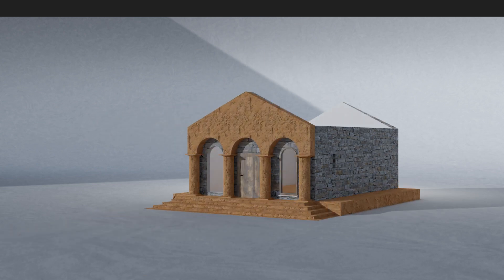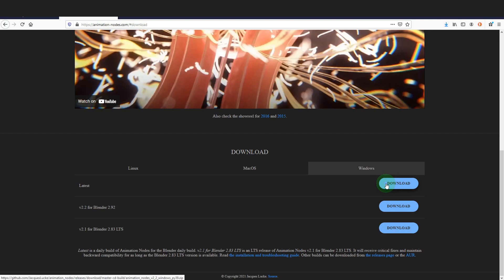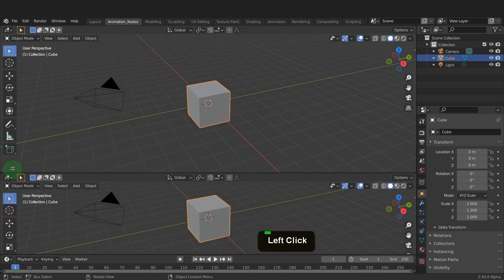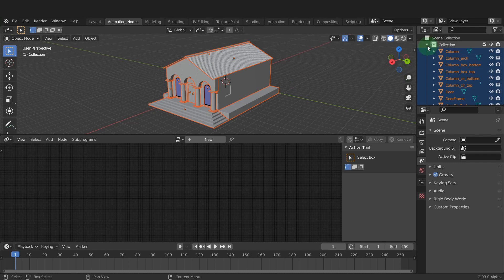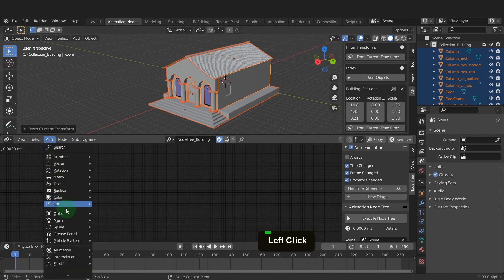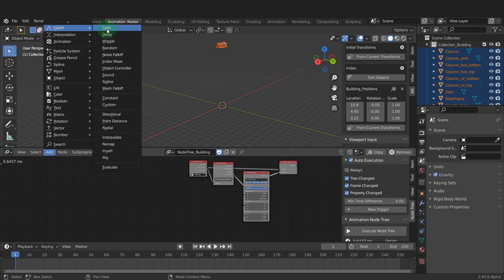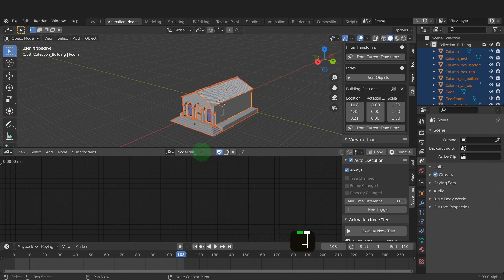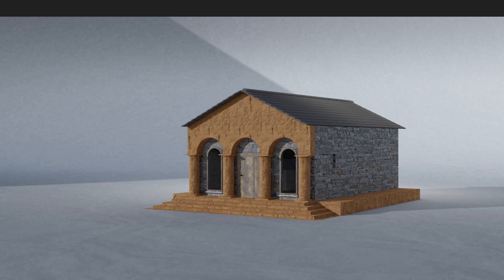Manipulating Object Transform Data with Animation Nodes in Blender 3D | Beginner Tutoria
In this tutorial, we delve into the Animation Nodes add-on in Blender, demonstrating how to manipulate object transform data to create a simple building animation.

Description
We begin by guiding you through the process of downloading and installing the latest release of Blender and the Animation Nodes add-on. We also enable the Node Wrangler add-on for extra functionality in the node editor.

Next, we set up a new editor layout with a 3D view, Animation Nodes editor, and a timeline. We clear the default scene and import an FBX file of a building model, ensuring that all modifiers are applied, non-uniform transforms are cleared, and the origins are set at geometry. We also ensure that each object we want to modify with Animation Nodes is in its own collection.

We then create a new node tree and set up a transform ID key for the building. We use the Collection Info node to get all the objects inside the building collection and the Object ID Key node to get the stored transform properties. We use the Object Matrix Output node to move all the building parts back to the world origin and the Offset Matrix node to control the object's positions.

We use a Delay Falloff node and a Time Info node to control the animation with changes on the timeline. We add an Invert node to reverse the direction of the building translation. We also adjust the scale fields to make the building begin small and increase in size as it gets into position.

Finally, we create separate node trees for the base and the front of the building and add the corresponding objects to new collections. We adjust the direction of the base and the front to come in from the back and the front, respectively.